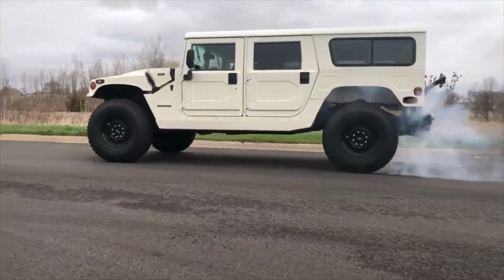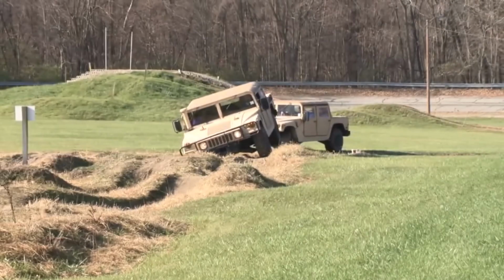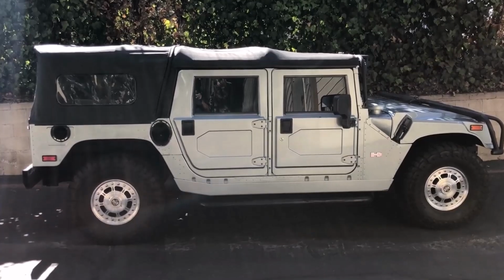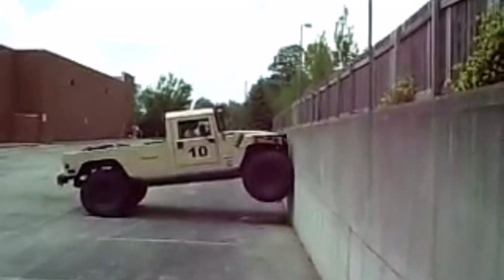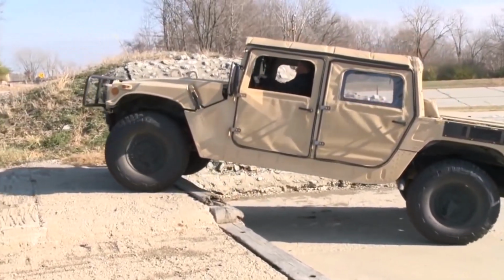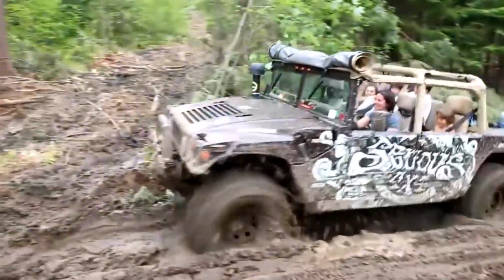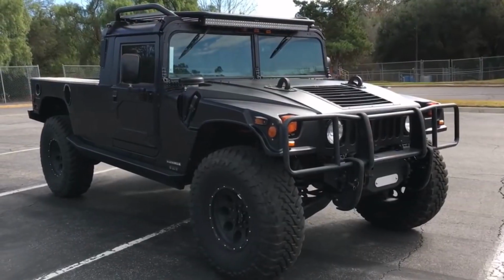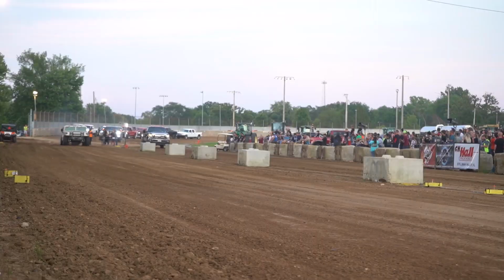Here's Why The Hummer H1 Is Still Badass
The Hummer H1 is one of the most badass trucks ever made, and it can still put some big bad brawny SUVs to shame!